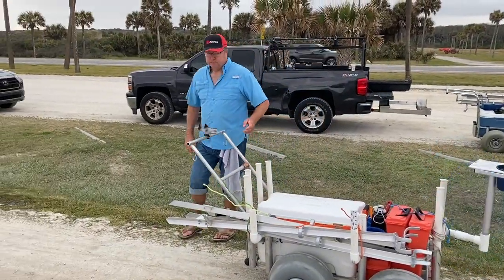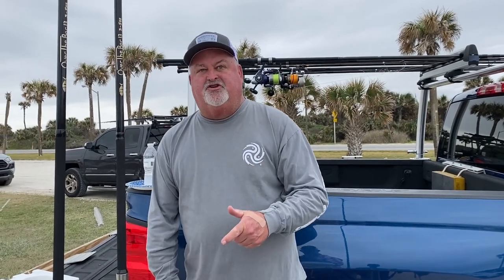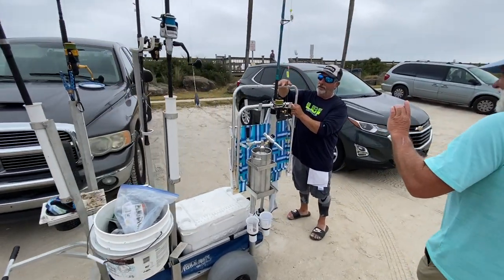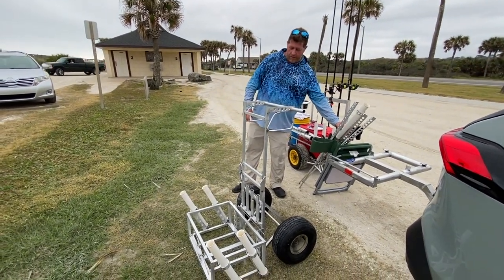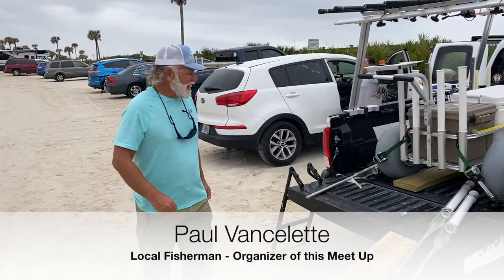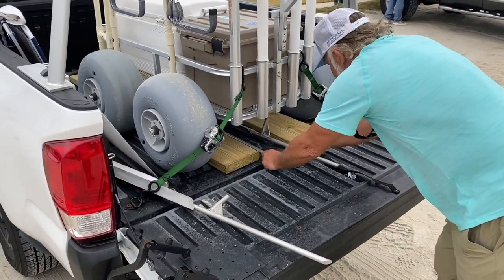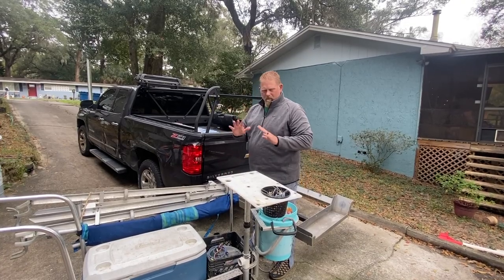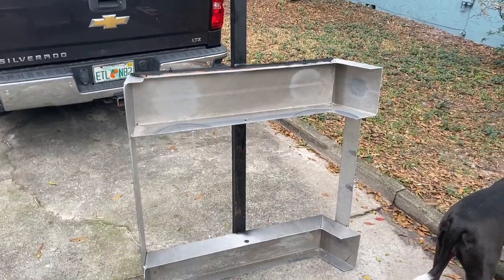Surf Cart Modifications - BEST DIY Surf Carts- Some of the Best ideas on YouTube.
We decided to have a meet up and share our cart ideas.  I was able to interview most everyone and also have a contest and give away some great products. There were some awesome ideas, you will want to watch the whole video a few times to make the Best Surf Cart you can.

Surf Carts are a luxury item when surf fishing.  Surf Cart Modification will make it easy for you and your family to enjoy beach time together.

Mark Burford
Florida Surf Tackle -  Florida Surf Angler Rods and OTB Rods

Eddie "Beer-Man"